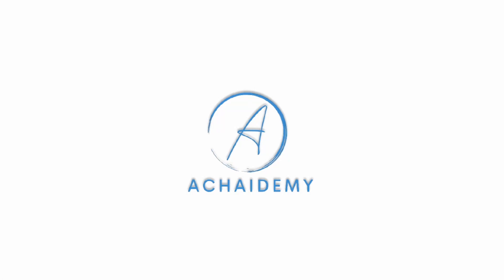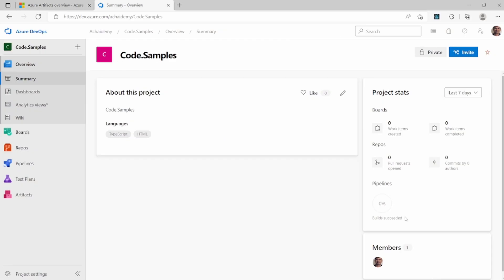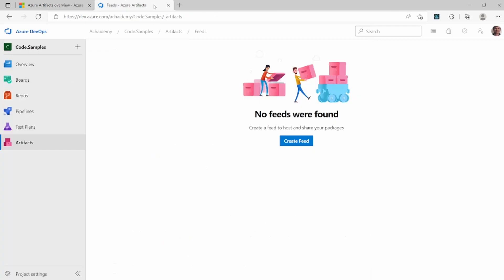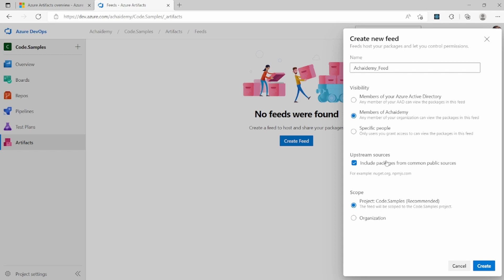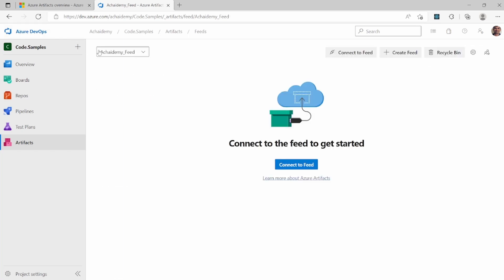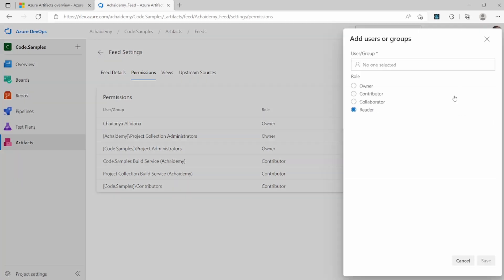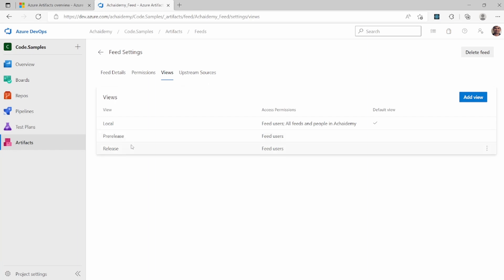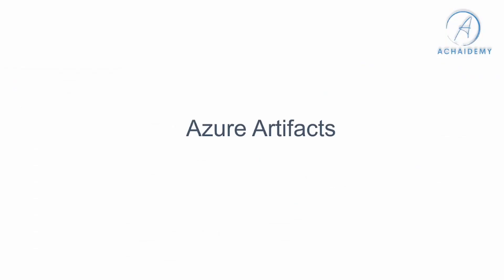Azure Artifacts - Creating feeds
Azure Artifacts enables developers to share their code efficiently and manage all their packages from one place. With Azure Artifacts, developers can publish packages to their feeds and share them within the same team, across organizations, and even publicly. Developers can also consume packages from different feeds and public registries such as NuGet.org or npmjs.com. Azure Artifacts supports multiple package types such as NuGet, npm, Python, Maven, and Universal Packages.

Achaidemy brings you a 1:1 personalized curriculum on the most in-demand software development courses and the latest technologies. We offer a range of career-boosting opportunities, from coaching sessions   to individual career guidance with handpicked courses.
Apart from these we also deliver:

• 1:1 technical training session
• Personalized coaching
• Workshops
• Individual career guidance